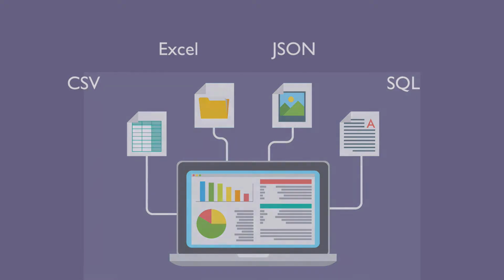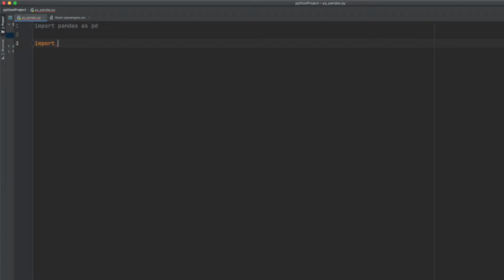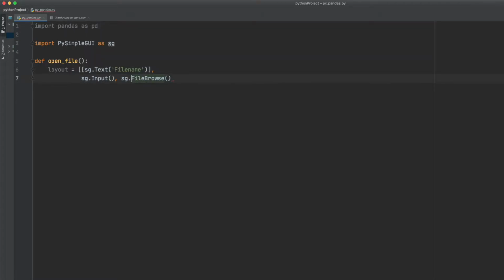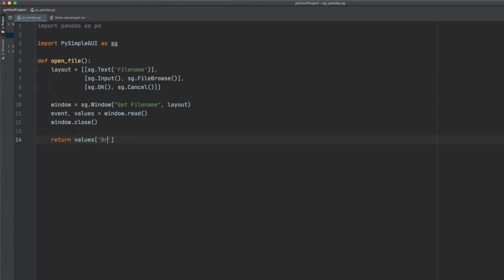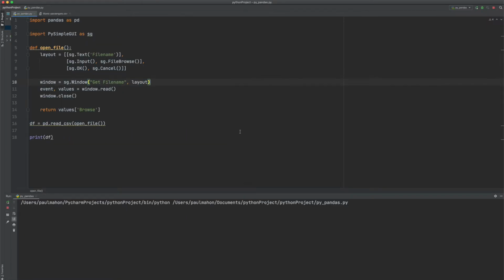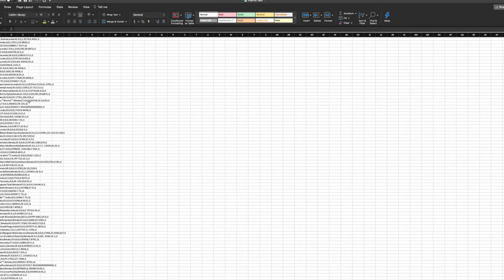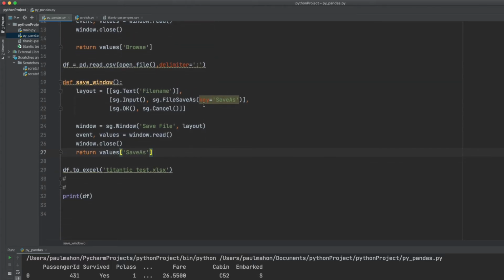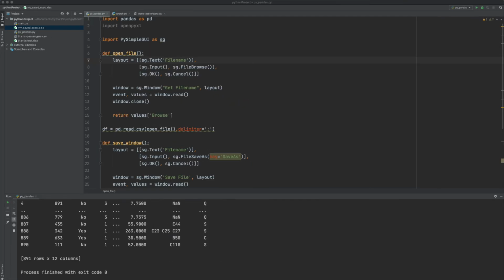Introduction to Data Anaysis (Pandas)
In this series of videos, we’ll learn how to use Python and data analysis. Data analysis is a broad term that involves processing and transforming data to analyze and make decisions with.

This is a key function when writing code -  and Python does this easily and well …. mostly because of the great libraries and resources available to it for this purpose

The software library that we’ll be mostly using here is called pandas.  Specifically, we’ll be working with pandas dataframes, which is a data structure with columns and rows,  that allow us to easily import and work with data from common formats such as CSV, Excel, JSON and even SQL.

In this first video, we are going to do two things; we’ll install Pandas with some other libraries to work with sample data.

We’ll also introduce a graphical user interface or GUI to our code to make file management easier.

In the following videos in this course, we’ll learn how to slice and dice pandas dataframes for our data mining.